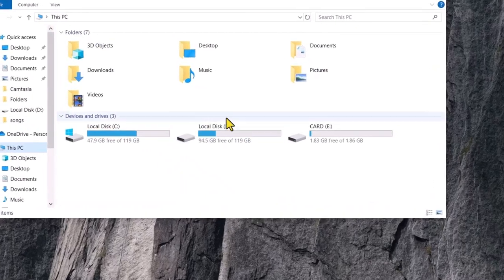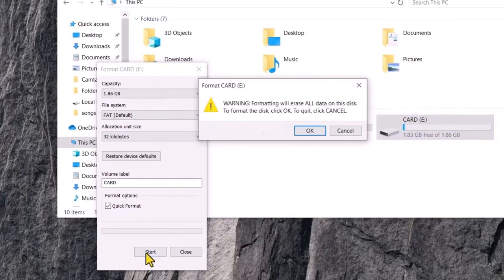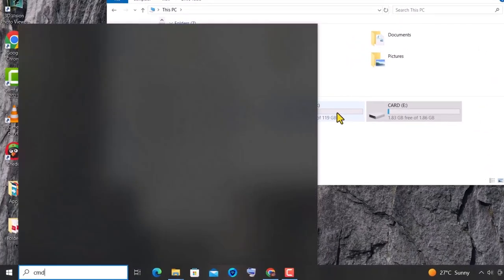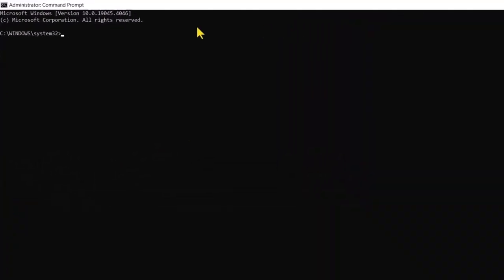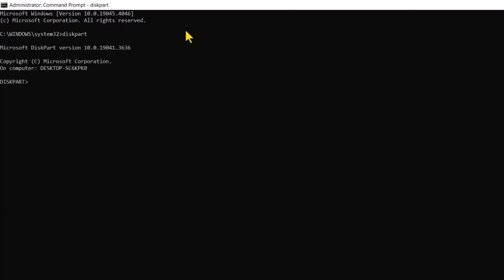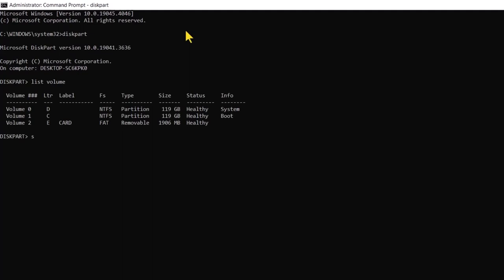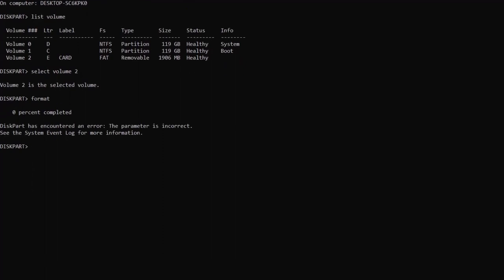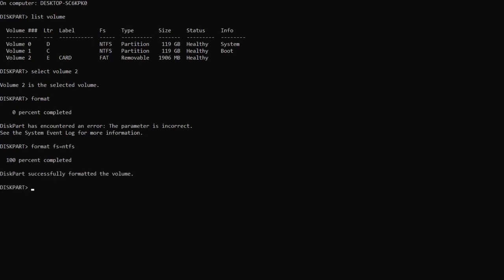Solved: Windows Was Unable To Complete The Formatting.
Are you having trouble formatting your Windows computer? Watch this video to find out how to fix the "Windows was unable to complete the format" error and successfully format your device. Say goodbye to frustrating formatting issues!
If your computer gives you an error stating "Windows was unable to complete the format" when trying to format your flash drive, don't worry! In this video, we'll show you how to repair your flash drive and fix this issue. Say goodbye to frustrating formatting errors with these simple steps.

Timestamps:
0:00 - intro
0:13 - cmd fix
1:37 - Thanks